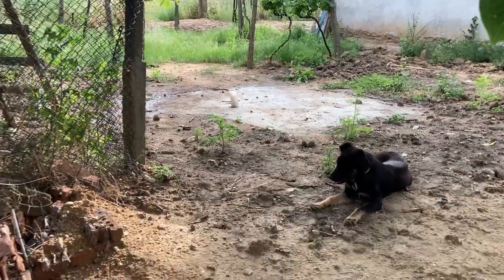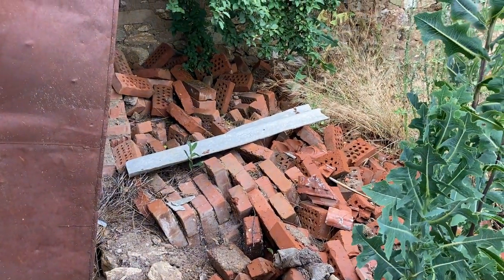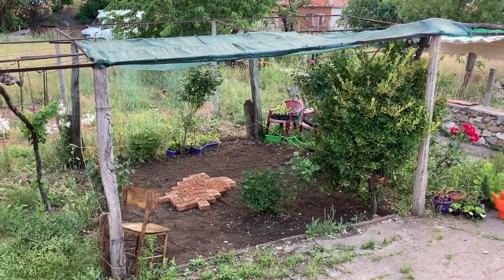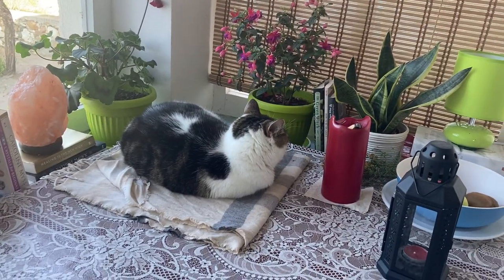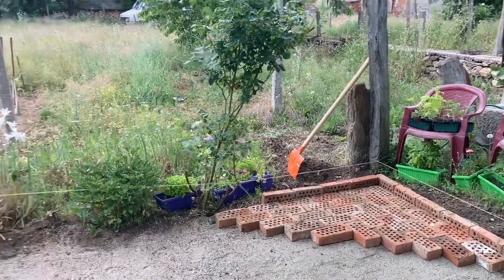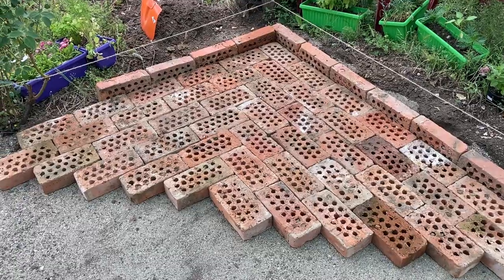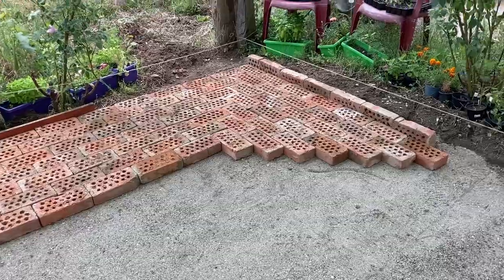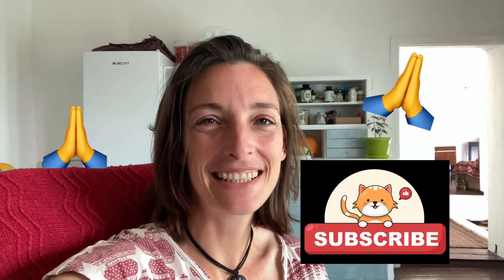Building a Brick Patio with VERY Questionable Materials | Bulgaria Vlog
Part 2: The Patio Construction Continues! As you can see I'm winging the brick patio build 100% and enjoying the journey of creating a hopefully decent outside space. Bulgarian village life is peaceful and I'm looking forward to having a comfortable area outside for morning coffee.